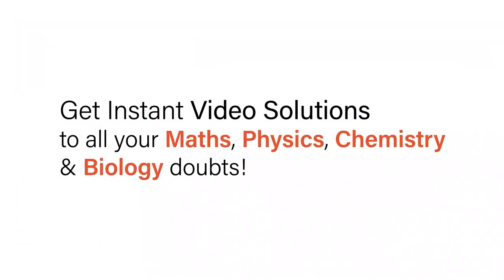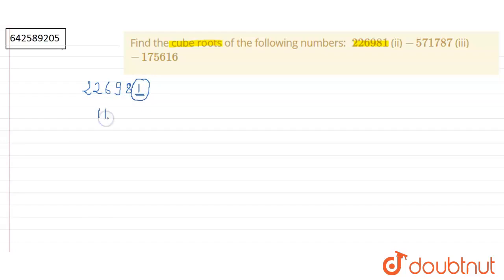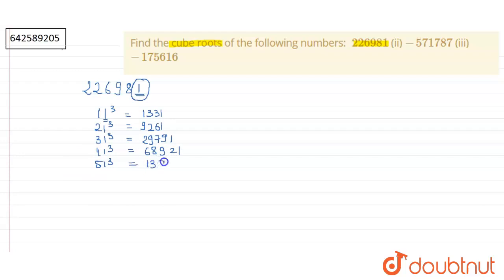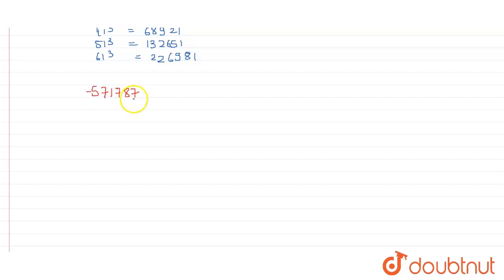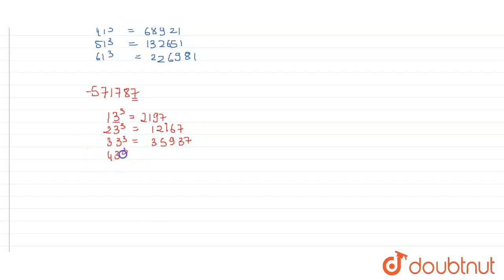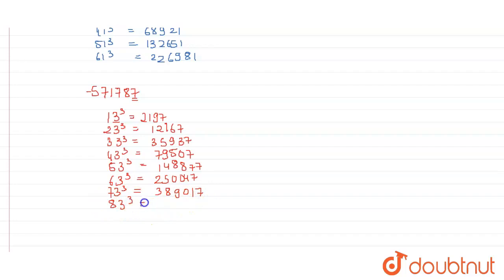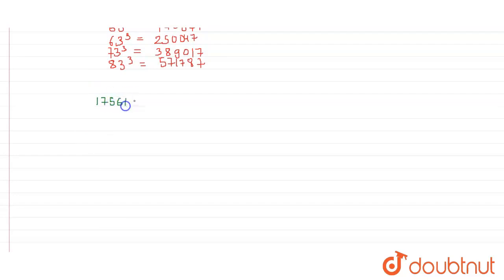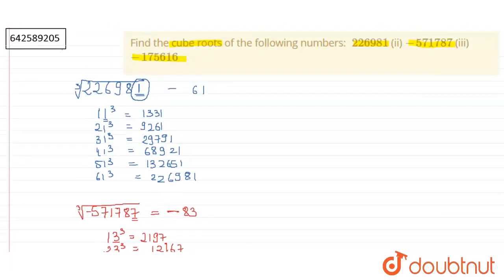Find the cube roots of the following numbers:\n\\ 226981\n (ii)\r\n-571787\n\r\n(iii) -175616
Class: 8
Subject: MATHS
Chapter: CUBES AND CUBE ROOTS
Board:CBSE

👉 Have Any Query? Ask Us.